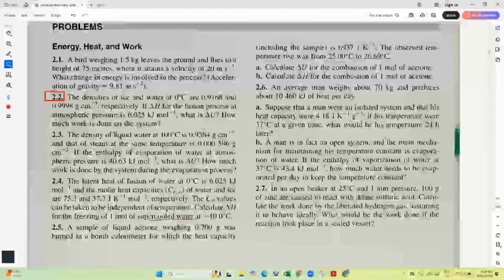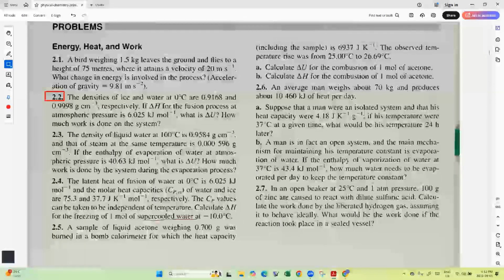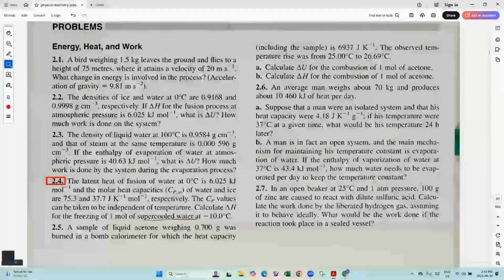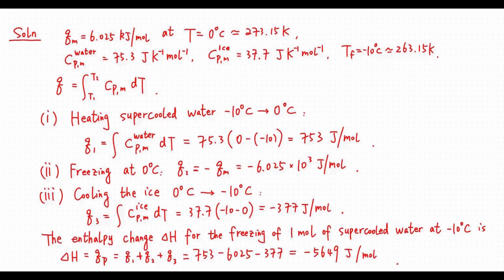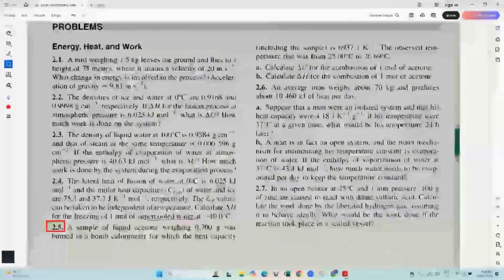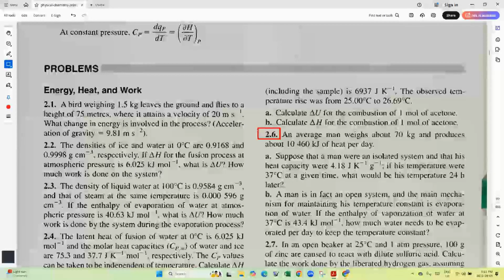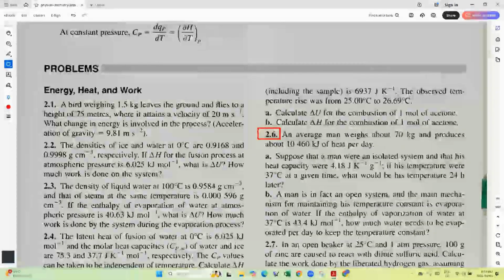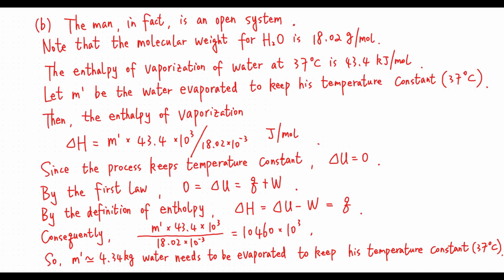Energy, Heat, Work - Prob 2.2, 2.4 2.5 2.6 in Physical Chemistry (3E) - Laidler/Meiser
Physical Chemistry (3rd Edition) - Keith J. Laidler and John H. Meiser
Chapter 2: The First Law of Thermodynamics

Energy, Heat, and Work

Prob 2.2: The densities of ice and water at 0 °C are 0.9168 and 0.9998 g/cm^3, respectively. If DH for the fusion process at atmospheric pressure is 0.6025 kJ/mol, what is DU? How much work is done on the system?

Prob 2.4: The latent heat of fusion of water ai 0 °C is 0.025 kJ/mol and the molar heat capacities (Cpm) water and ice are 75.3 and 37.7 J/K mol, respectively. The Cp values can be taken to be independent of temperature. Calculate DH for the freezing of 1 mol of supercooled water at -10.0 °C.

Prob 2.5: A sample of acetone weighing 0.700 g was burned in a bomb calorimeter for which the heat capacity (including the sample) is 6937 J/K. The observed temperature rise was from 25.00 °C to 26.69 °C.
(a) Calculate DU for the combustion of 1 mol acetone.
(b) Calculate DH for the combustion of 1 mol of acetone.

Prob 2.6: An average man weighs about 70 kg and produces about 10460 kJ of heat per day.
(a) Suppose that a man were an isolated system and that his capacity were 4.18 J/K g; if his temperature were 37 °C at a given time , what would be his temperature 24 h later?
(b) A man is in fact an open system, and the man mechanism for maintaining his temperature constant is evaporation of water. If the enthalpy of vaporization of water at 37 °C is 43.4 kJ/mol, how much water needs to be evaporated per day to keep the temperature constant?